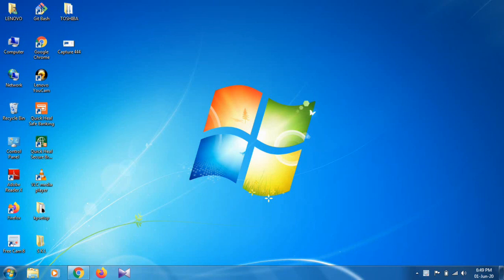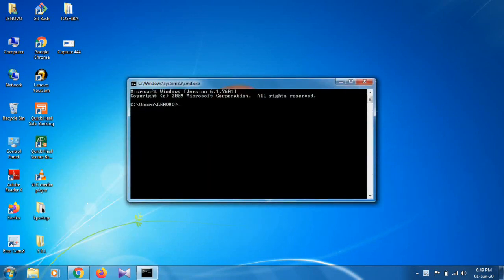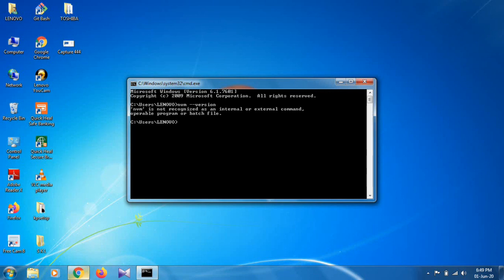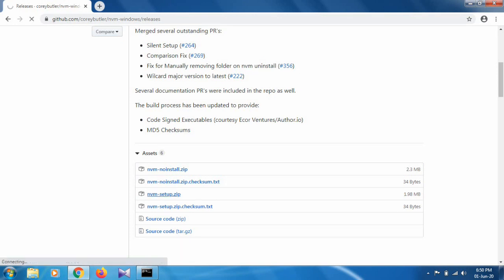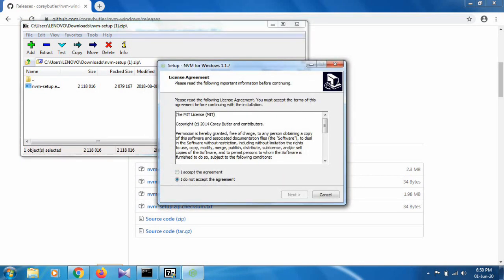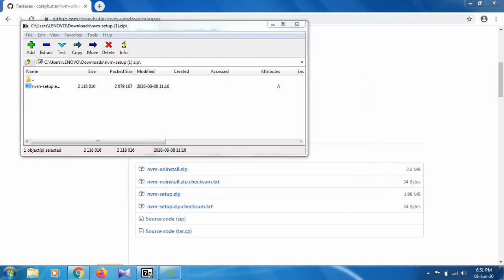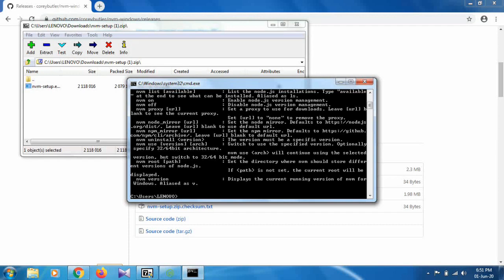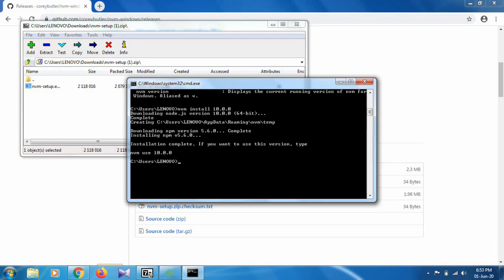How to install nvm on windows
In this video I'm going to show you the following topics.
How to get the latest version or desire version of nvm.